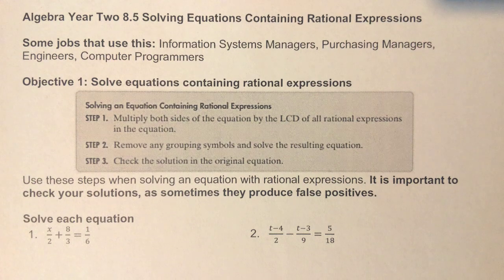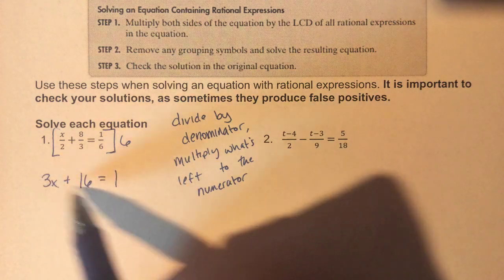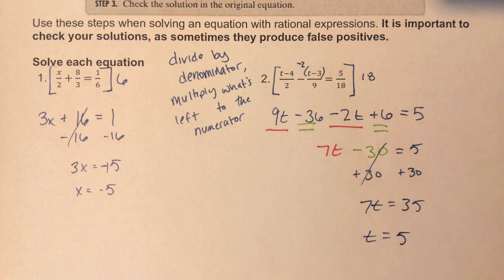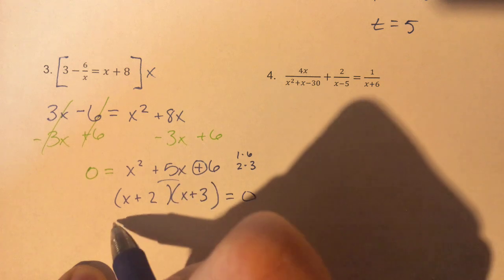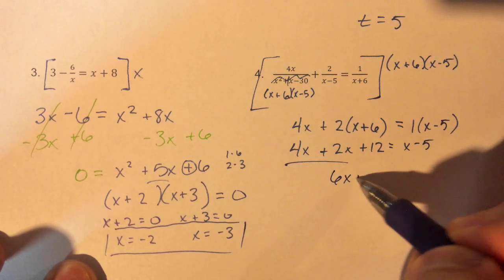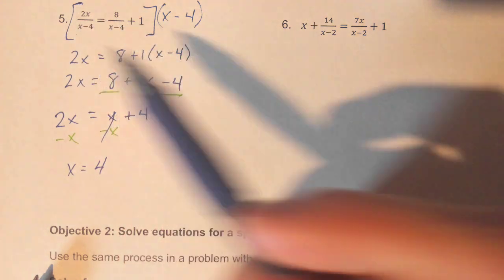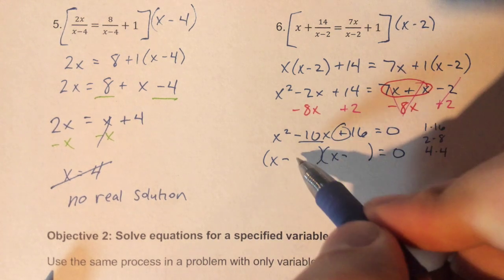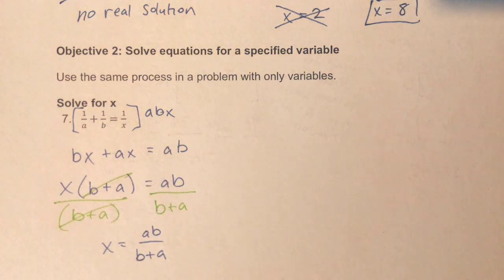8.5 Solving Equations Containing Radicals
March 31st, Algebra Year Two